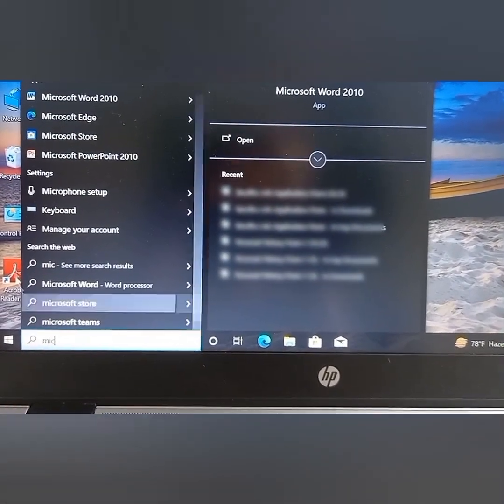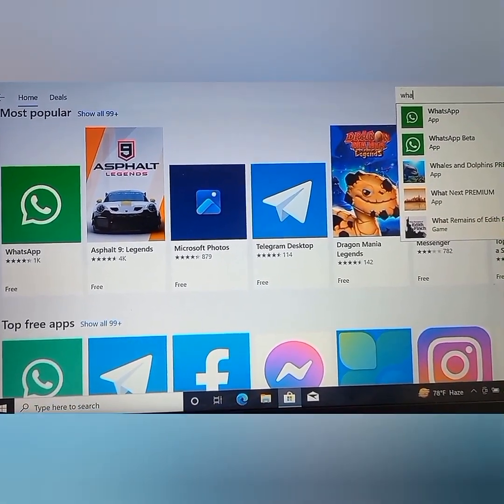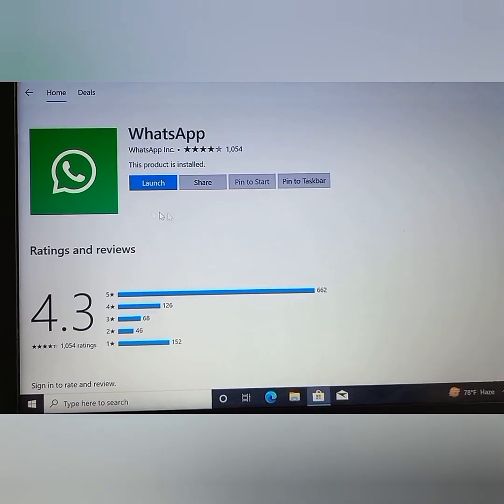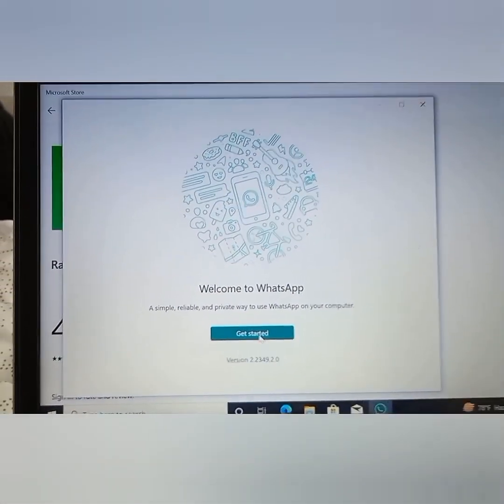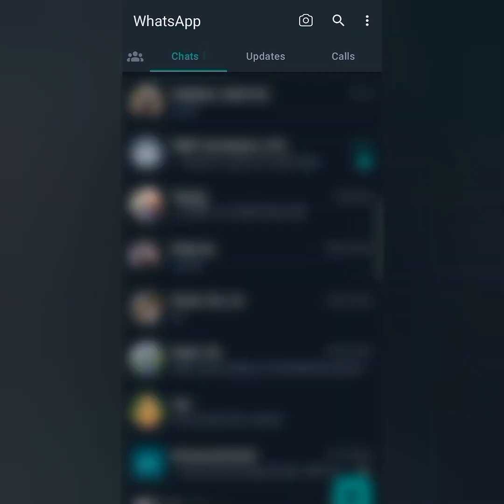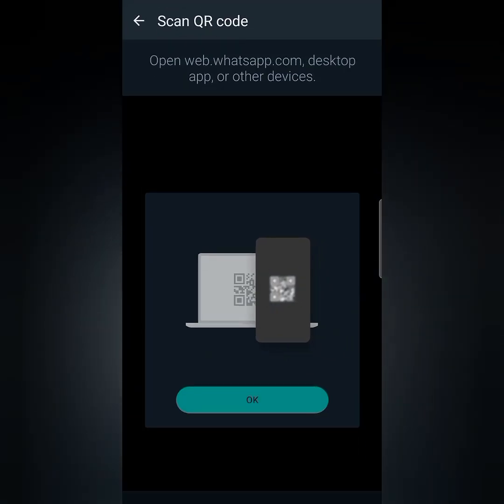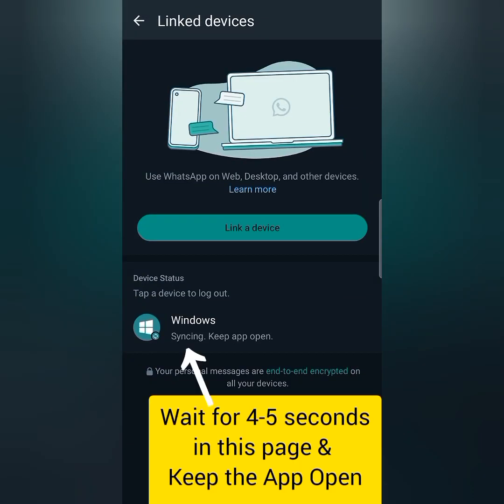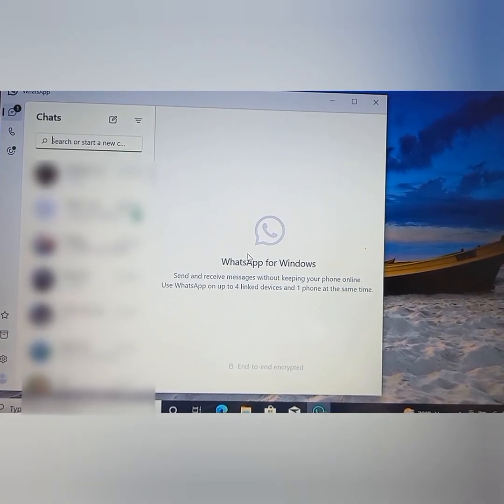How to Download and Install WhatsApp in Laptop / PC /Desktop - Windows - Use WhatsApp in laptop pc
This video shows the easiest way to download and install WhatsApp in any laptop or desktop pc. It shows the step by step processes from download to activation of the account in a laptop. It also shows the verification and scanning processes while installing the downloaded application. Hoping that the video will be helpful.